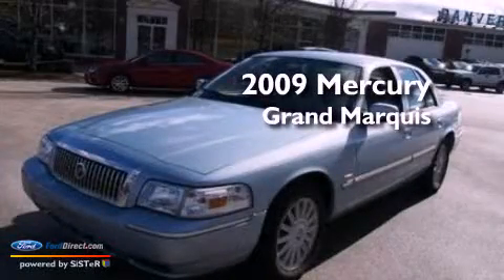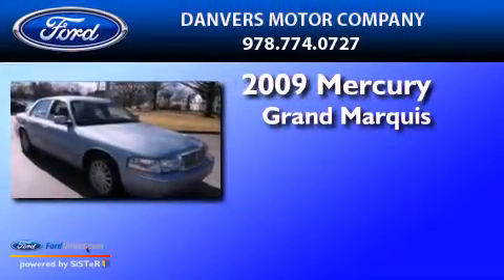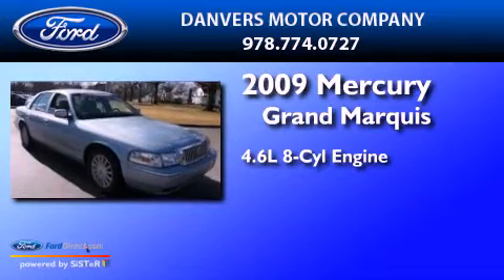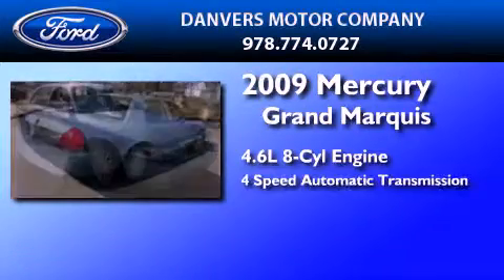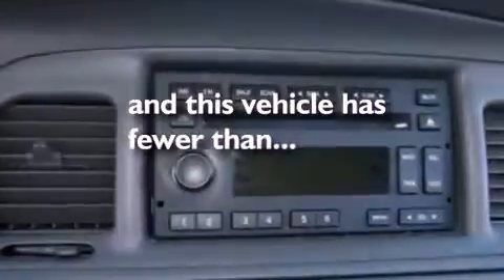2009 Mercury Grand Marquis Danvers MA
Year : 2009
 Make : Mercury
 Model : Grand Marquis
 Engine : 4.6L V8 16V MPFI SOHC FLEXIBLE FUEL
 Trans . : 4-SPEED AUTOMATIC
 Exterior : LIGHT ICE BLUE CLEARCOAT METALLIC
 Miles : 52,488
 Interior : MEDIUM LIGHT STONE

 Preowned 2009 Mercury Grand Marquis Danvers  MA